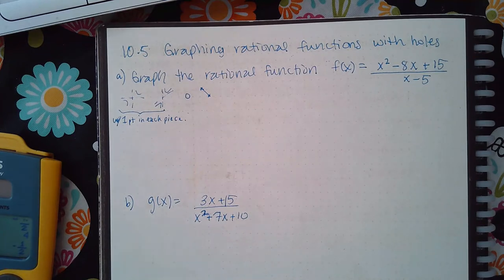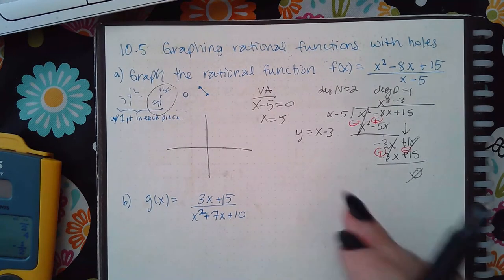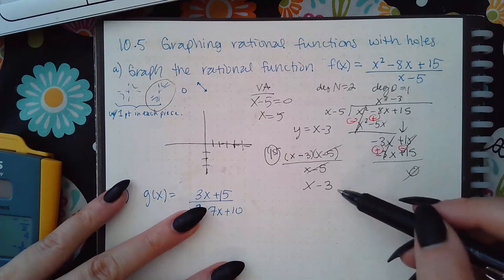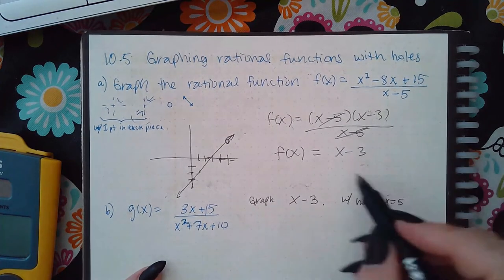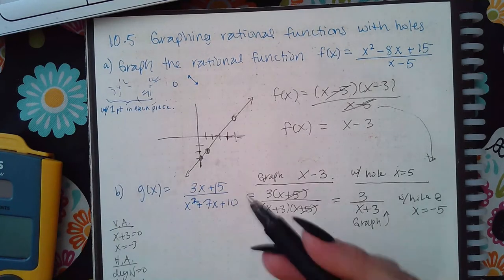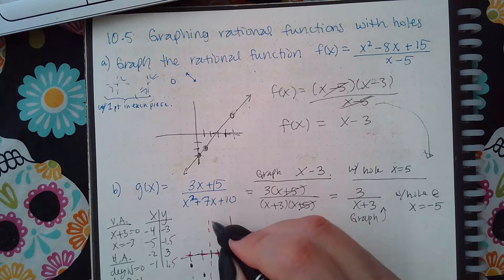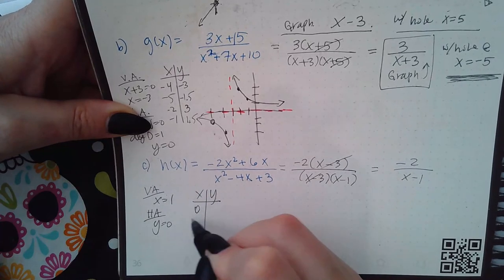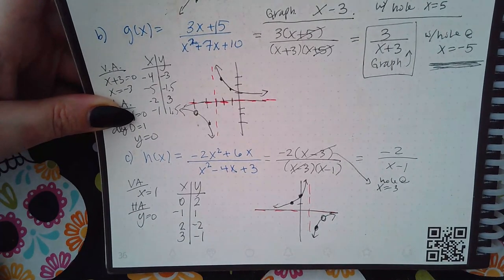Ch 10 Sec 5 Graphing rational functions with holes